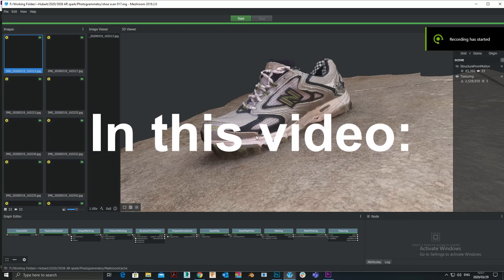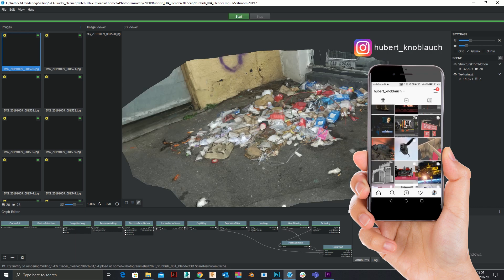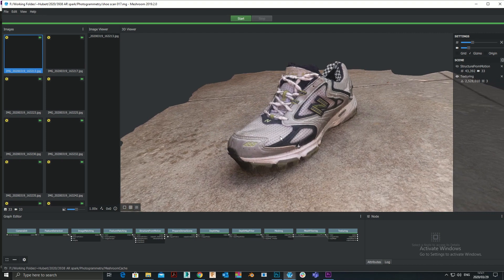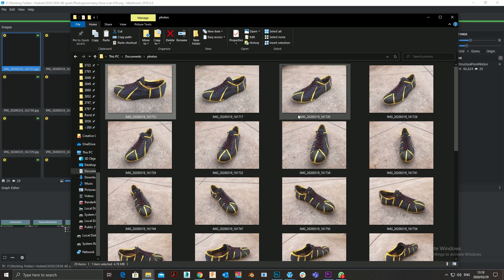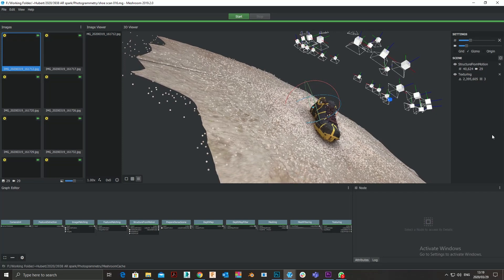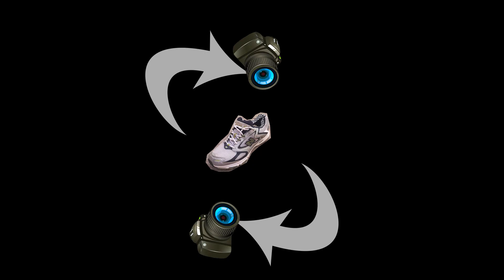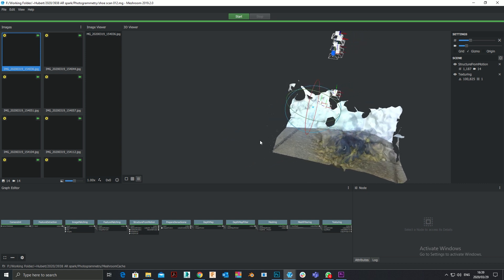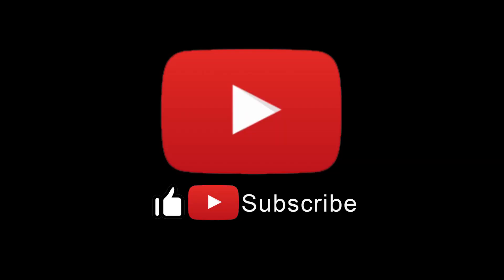Photogrammetry - sharing interesting findings after 17 similar scan tests (Meshroom)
Some of my most recent Photogrammetry findings are:
Recognize a different approach between scanning a Realistic mesh, scanning a base mesh, also, some good findings on photogrammetry feature recognition and grounding and tracking for generating a point cloud and 3d model/